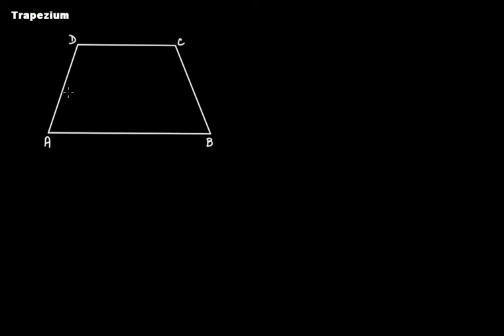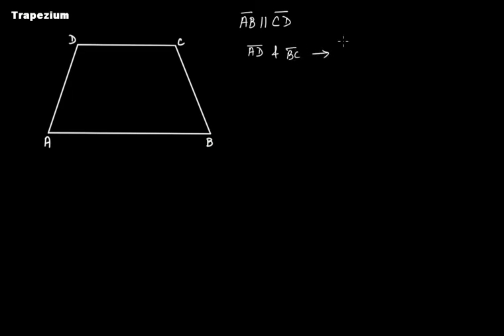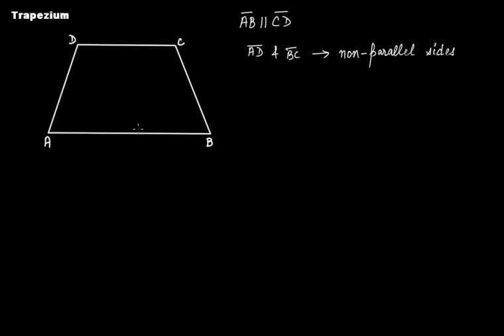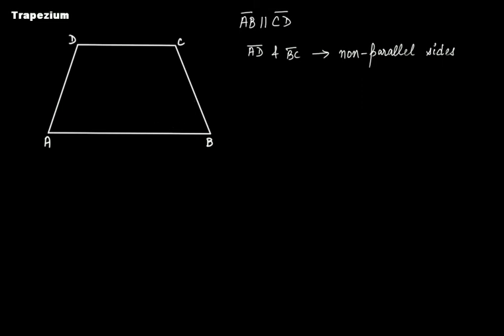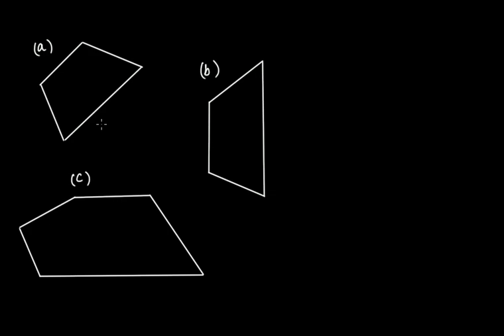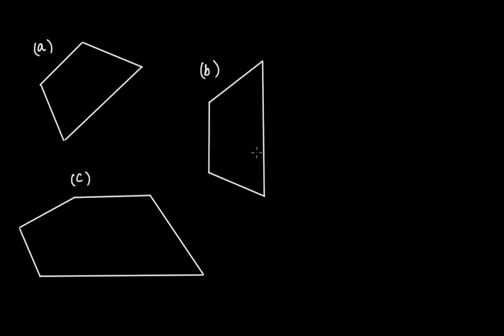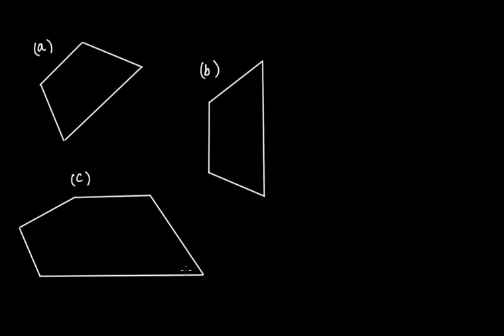What is a Trapezium? || Mensuration || Grade 8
In this video tutorial we discuss the following:
(1) What is a trapezium?